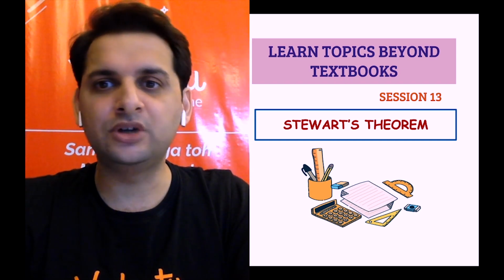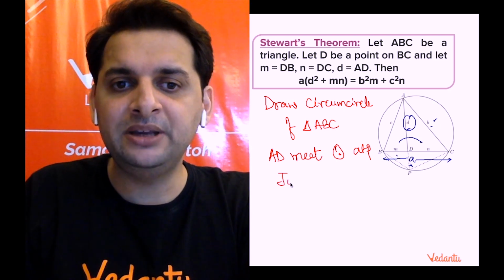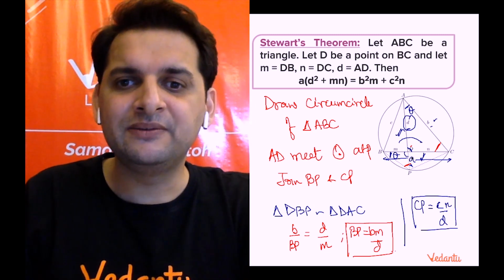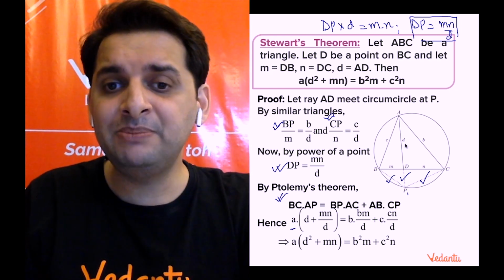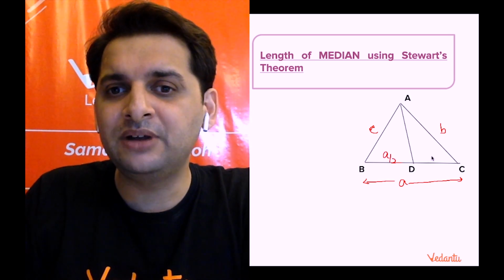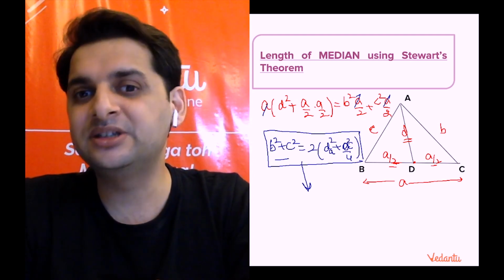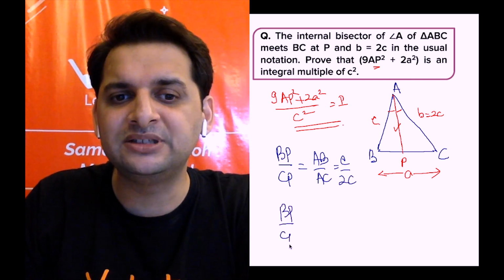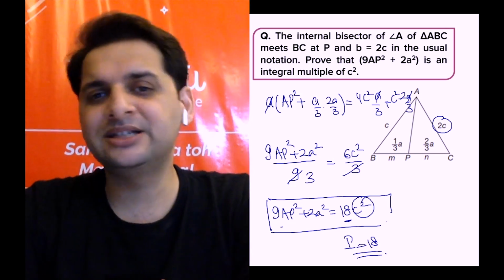Stewart's Theorem and its Applications [Geometry] #14 | Beyond Textbooks | Maths | Vedantu Olympiad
💬 Got Questions?